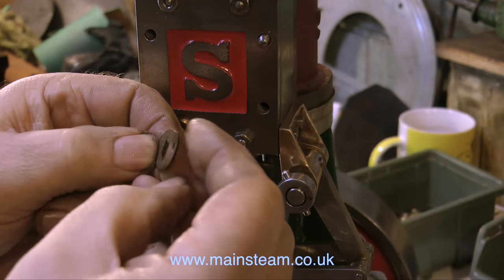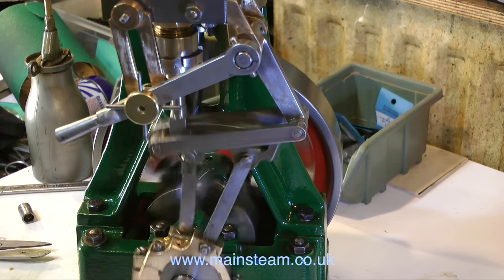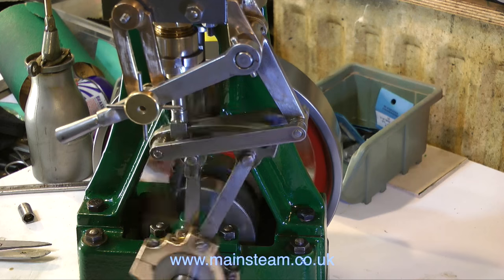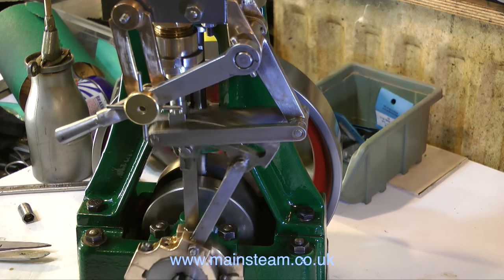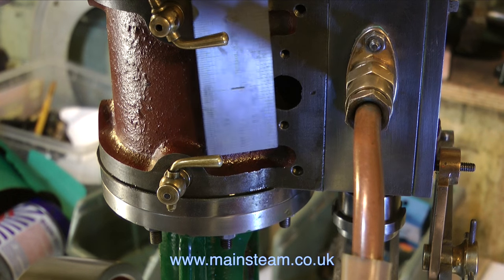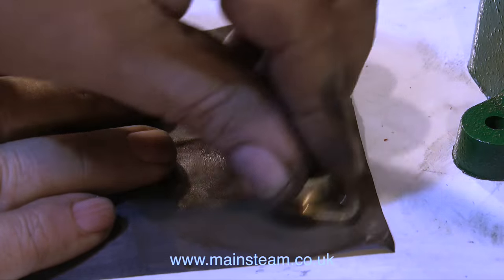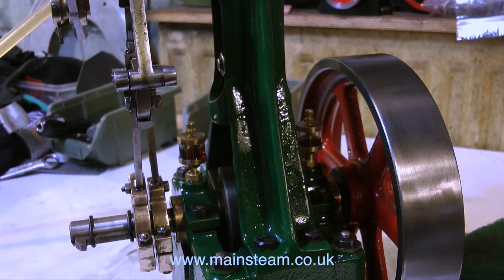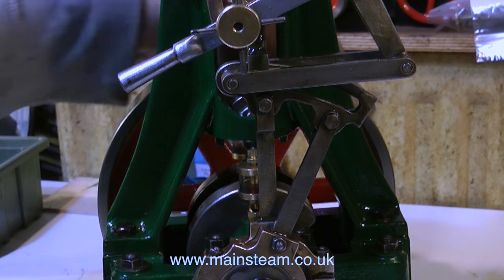STUART 5A STEAM ENGINE REBUILD - PART #9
Stuart 5A Steam Engine Rebuild - Part #9 - Making the exhaust manifold and a modification to the slide valve - plus a test run .